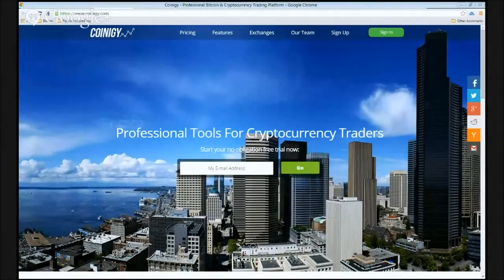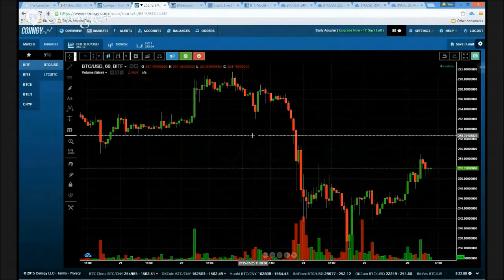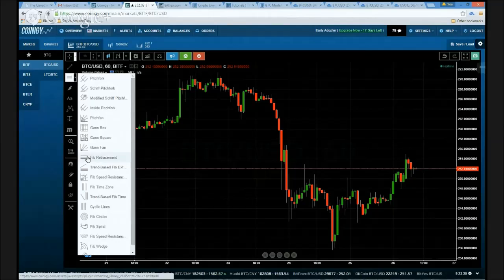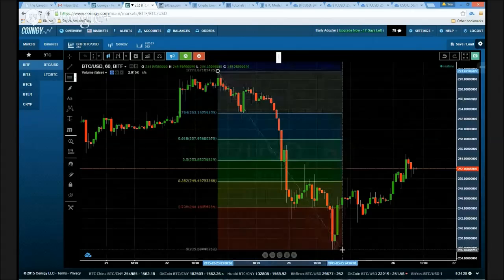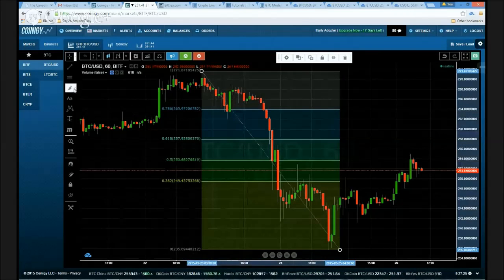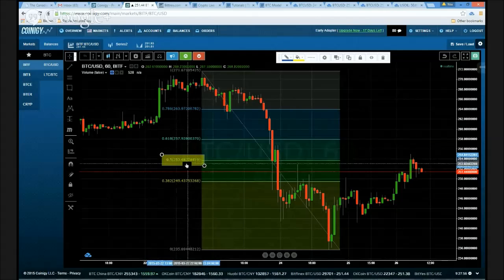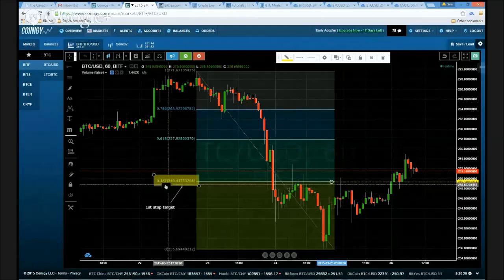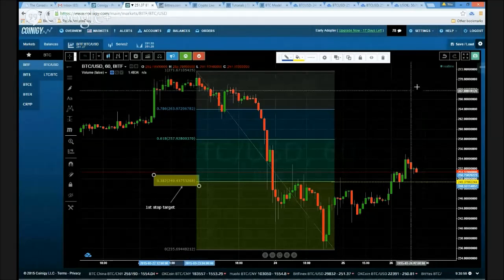Bitcoin Fib Tutorial - Fibonacci Retracements - Bitcoin Technical Analysis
How to use Fibonacci Retracements with Bitcoin

Fibonacci Retracements are ratios used to identify potential reversal levels. These ratios are found in the Fibonacci sequence.

Sign up for TRI's School For Bitcoin Trader Development